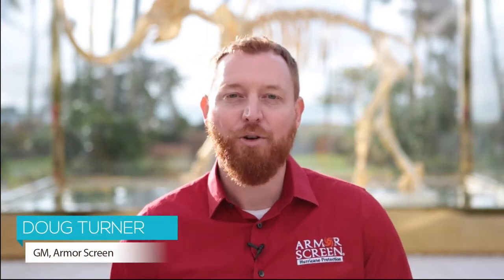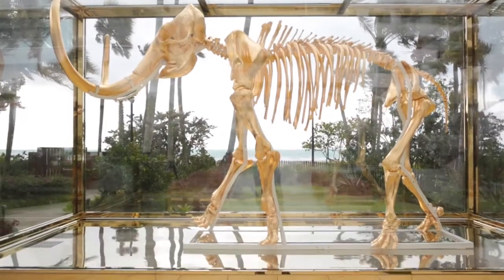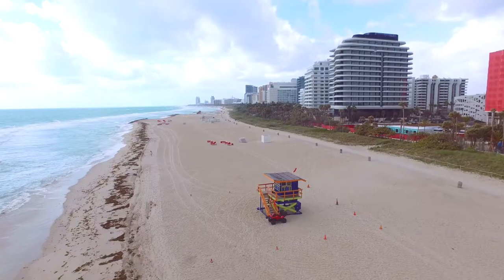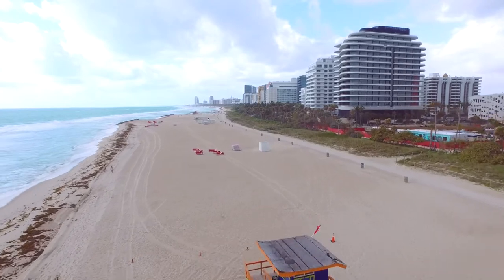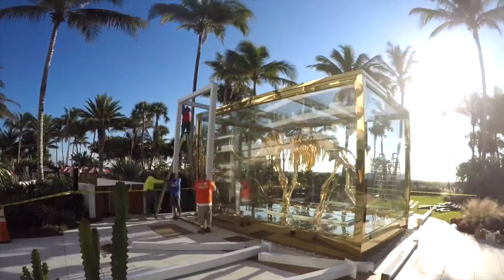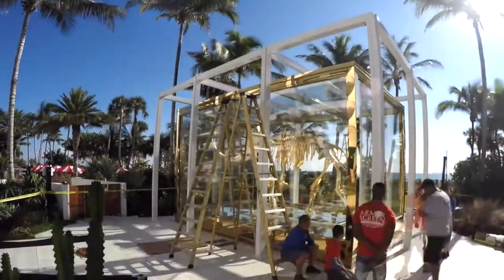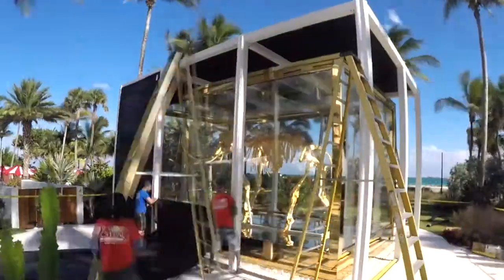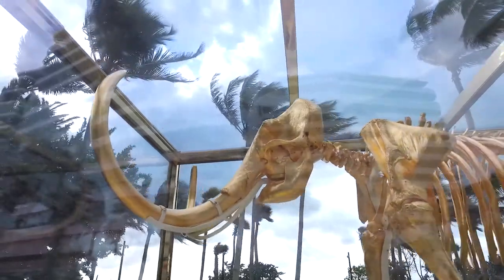Armor Screen Protects Mammoth Sculpture At Faena Hotel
Armor Screen Hurricane Protection recently completed a unique project in Miami, FL. This one of a kind sculpture sits on the sands of South Beach and was vulnerable to inclement weather until Armor Screen designed and installed a custom protection system.